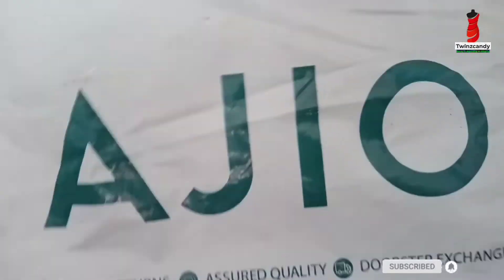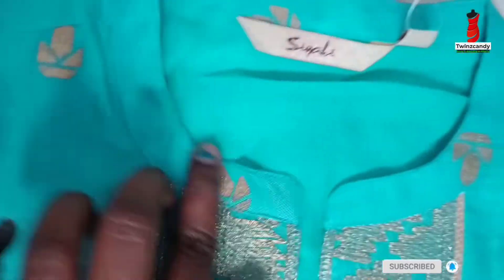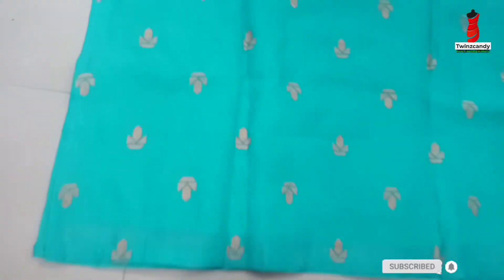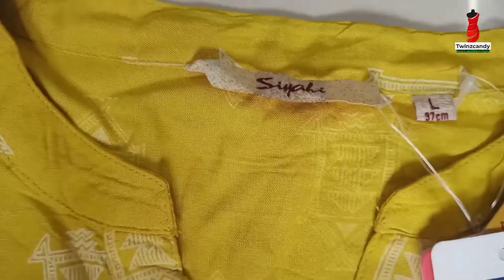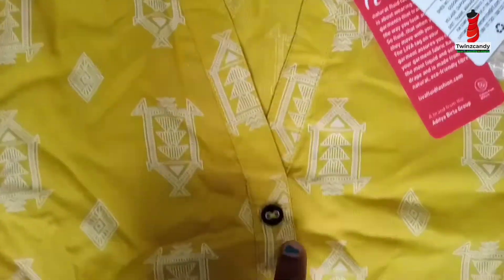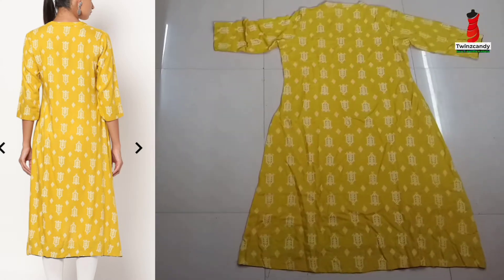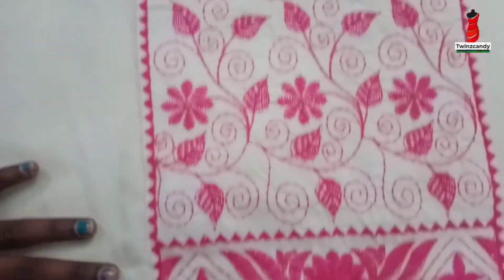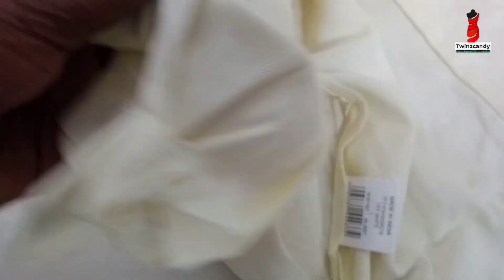Ajio Kurtis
Links:

AJIO Link:

Your Friend Lulu invited you to join Ajio. Use the invite code LULAOLHOO to sign up and earn ₹100 AJIO Points

1.Blue Color SIYAHI Brand :

Check out SIYAHI Jamdani Straight Kurta with Mandarin Collar on AJIO!

2. White with pink SIYAHI Brand :

Check out SIYAHI Embroidered Sleeveless Straight Kurta on AJIO!

3. Yellow color SIYAHI Brand :

Check out SIYAHI Printed A-line Kurta with Asymmetrical Hemline on AJIO!